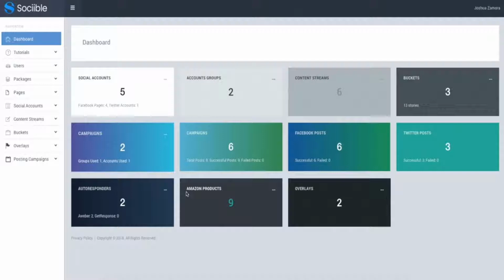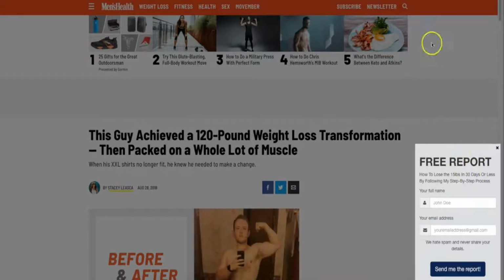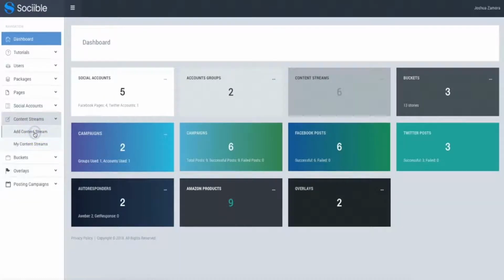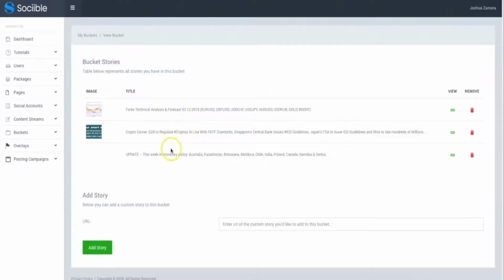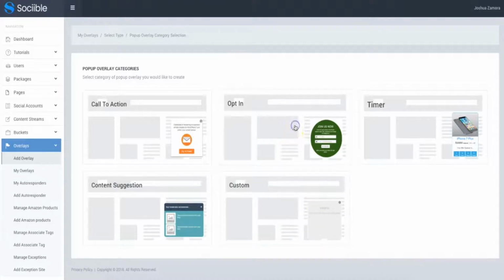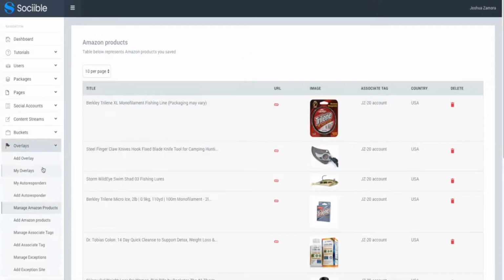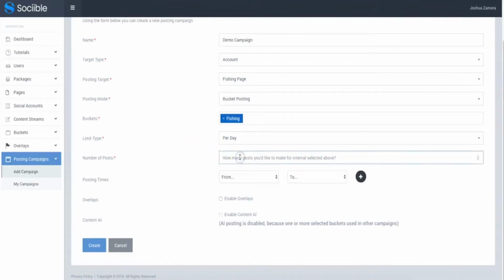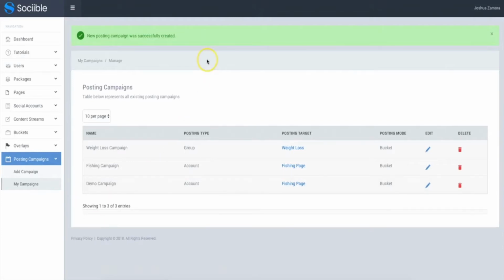Get Sociible + OTOs Reviews, Bonus, Tutorials From DemonvsRobot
Sociible is a brand new web-app creates fully-automated Social Marketing Campaigns in minutes by leveraging other people's authority content for unlimited and hands-free traffic leads and profits in any niche!